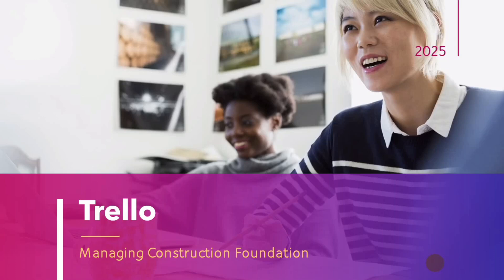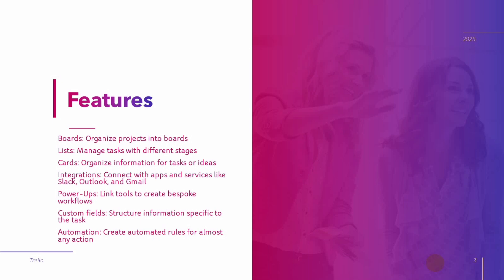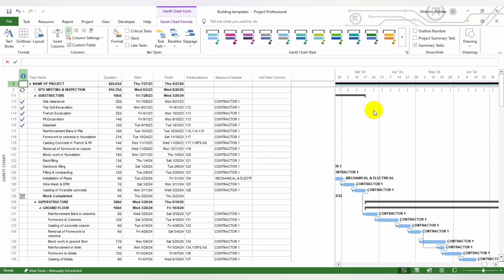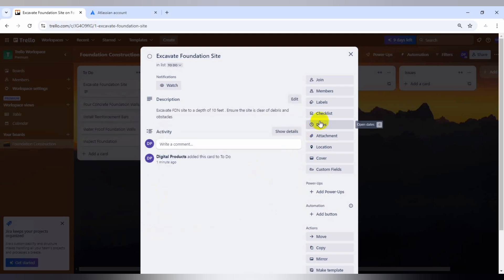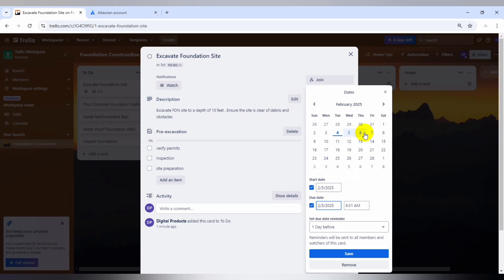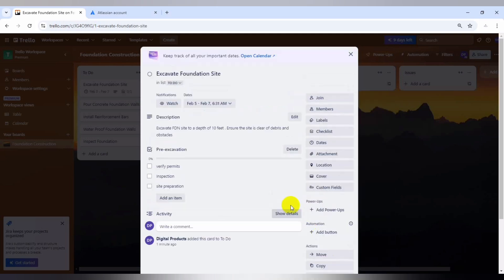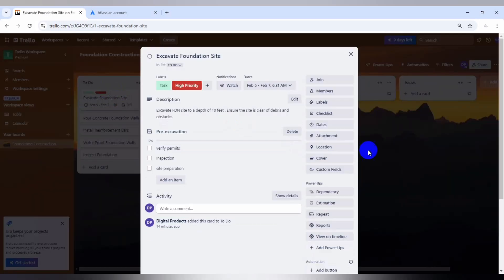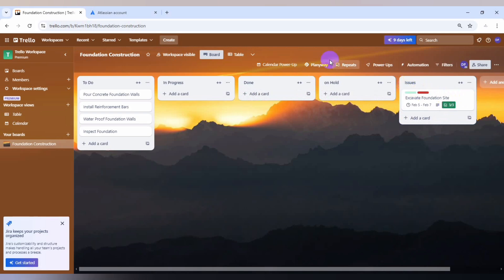How We Manage Foundation Excavation Projects with Trello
"Welcome to TechBizInsights! In this video, we explore how to effectively use Trello to manage foundation excavation tasks for your construction projects. From setting up boards and lists to tracking progress and addressing issues, we provide a comprehensive guide to help you stay organized and efficient. Learn how to leverage Trello's power-ups, automate repetitive tasks, and ensure successful project execution.